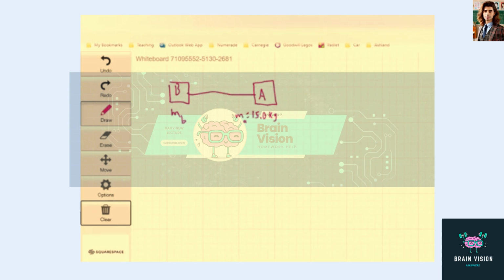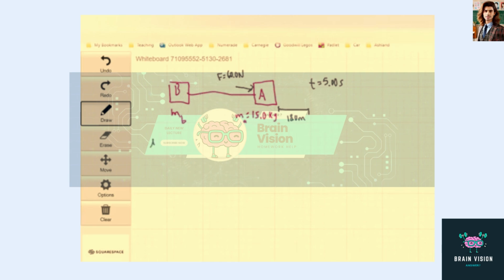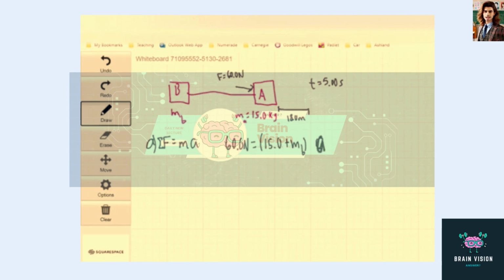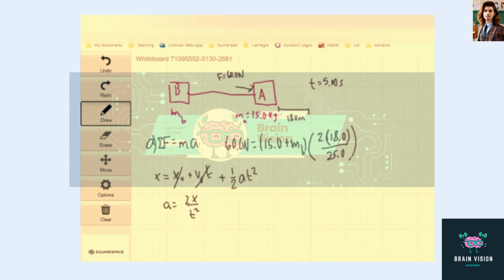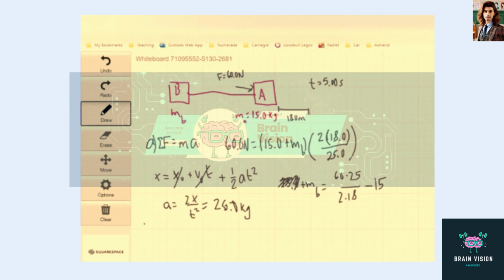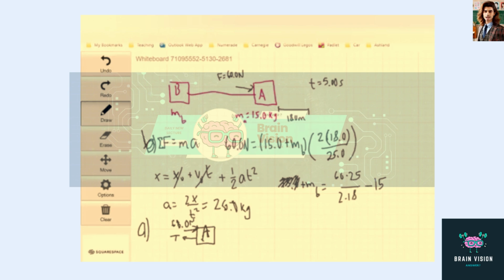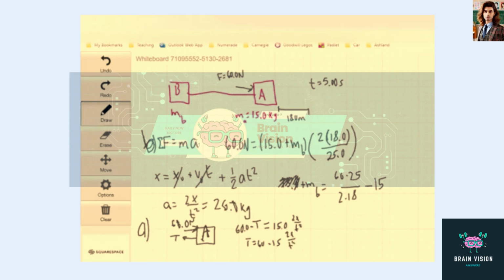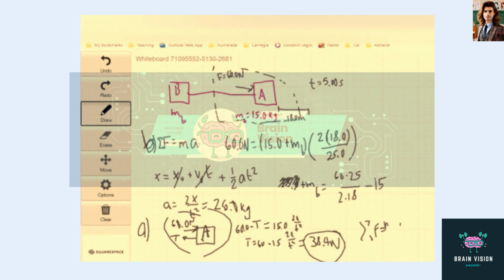Two blocks connected by a light horizontal rope sit at rest on a horizontal, frictionless surface B